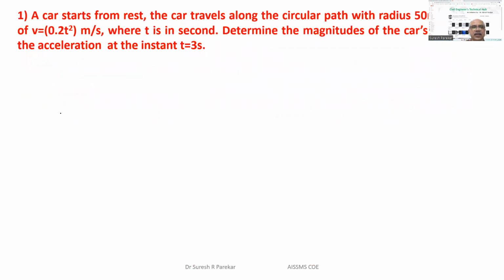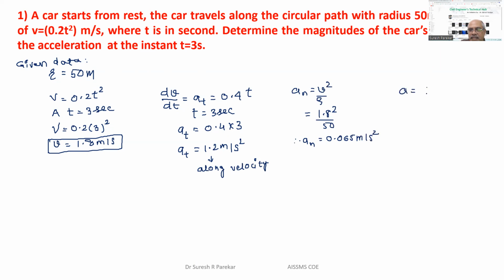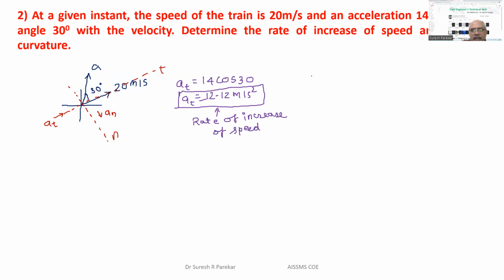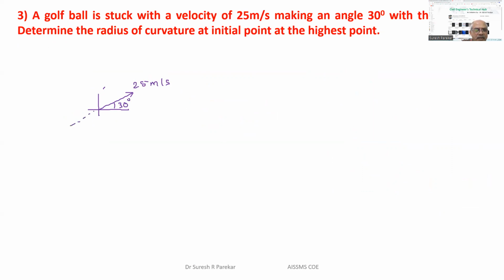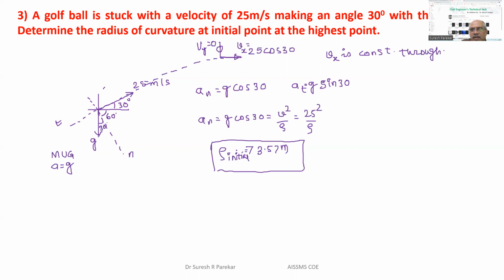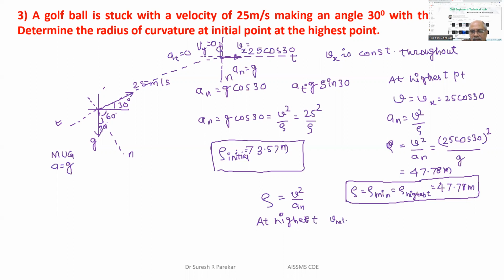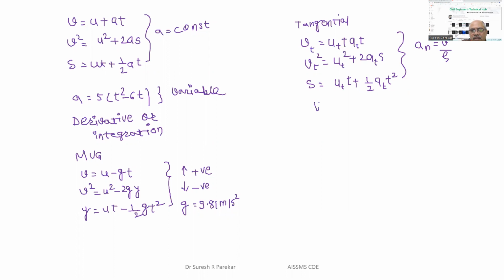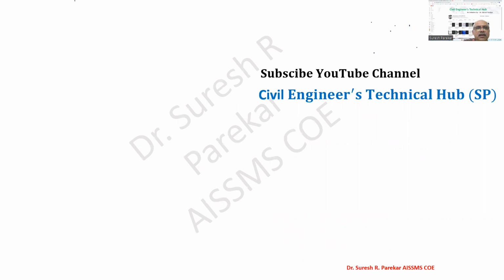Revision Lecture & problems on Projectile